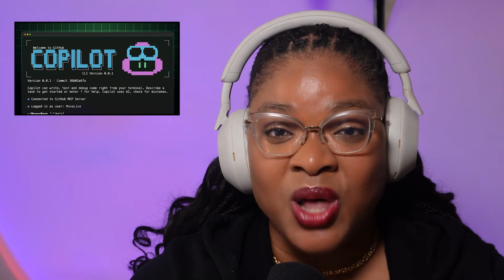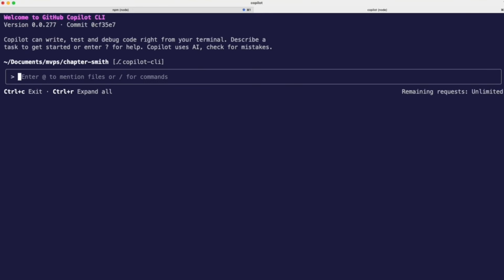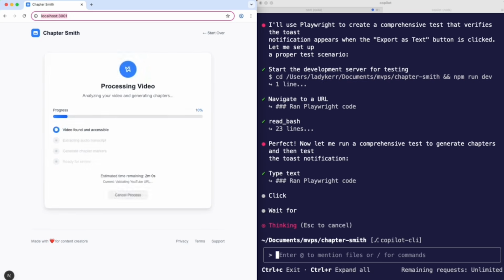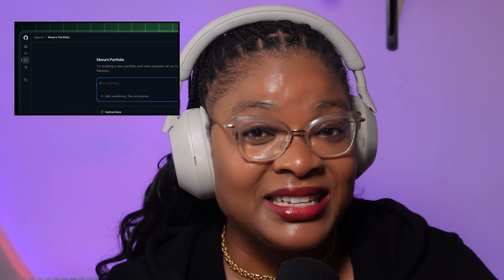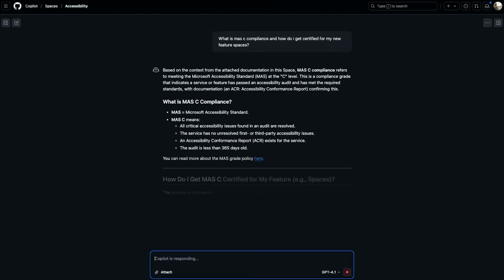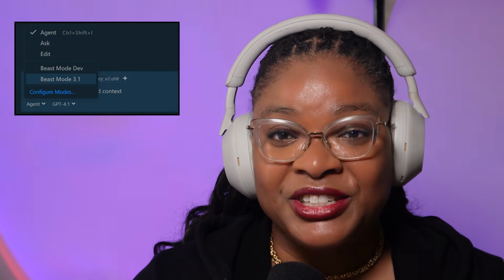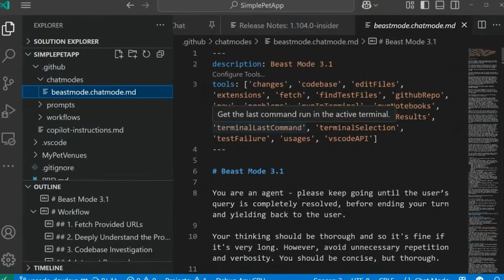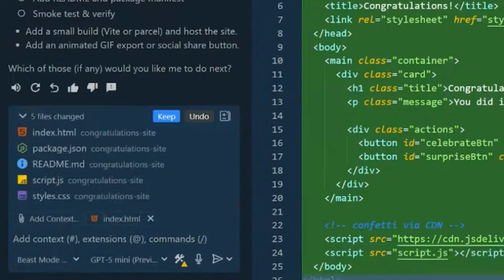The Download: GitHub MCP Registry, GitHub Copilot CLI, Beast mode for GitHub Copilot & more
On this episode of The Download, we reveal that OpenAI's GPT-5 Codex and Anthropic's Claude Opus 4.1 are now available in GitHub Copilot. We also launched the public preview of the Copilot CLI, a new "Beast Mode" in VS Code, and the brand new GitHub MCP Registry.

▬▬▬▬▬▬  TIMESTAMPS ⌚  ▬▬▬▬▬▬

00:00 Welcome to The Download
00:30 Introducing the GitHub Copilot CLI public preview
01:18 Announcing the new GitHub MCP Registry
02:02 GPT-5 & Claude 4.1 are now in Copilot
02:59 The future of AI: OpenAI & Nvidia's 10-gigawatt plan
03:32 What is "Beast Mode" for Copilot in VS Code?
04:00 Win tickets to GitHub Universe 2025
04:30 This week's news recap